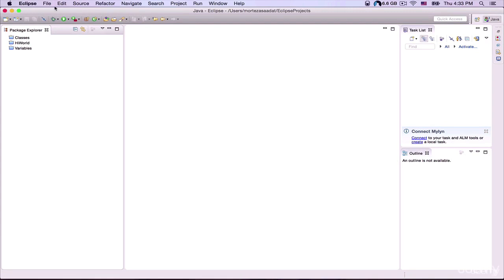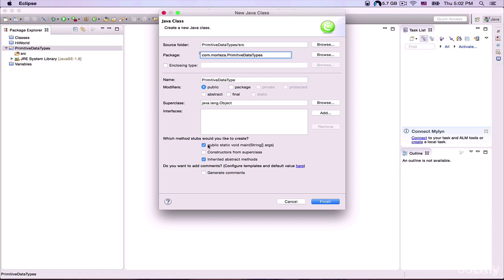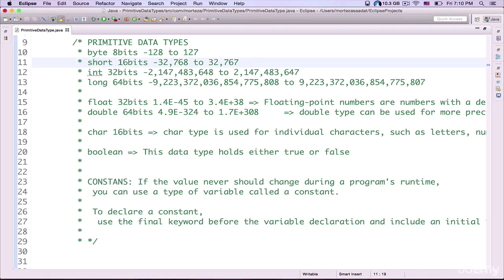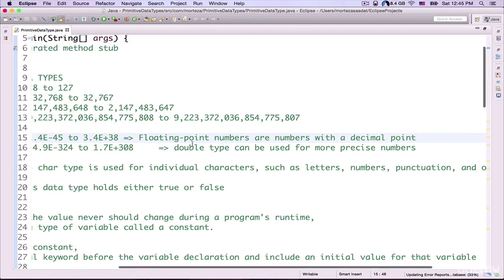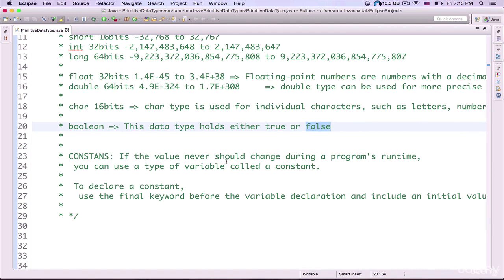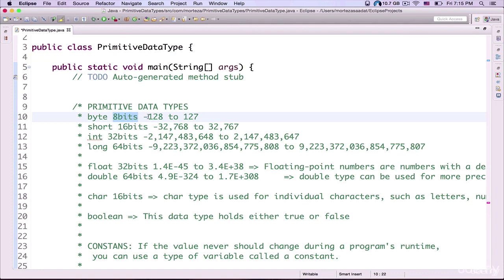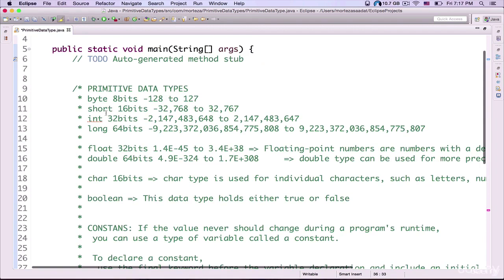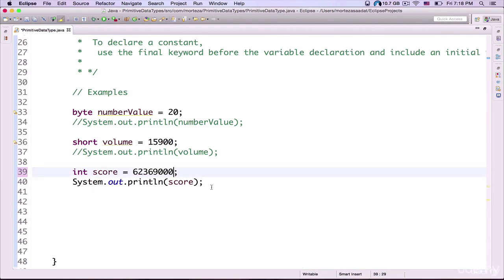030 Primitive Data Types Part1